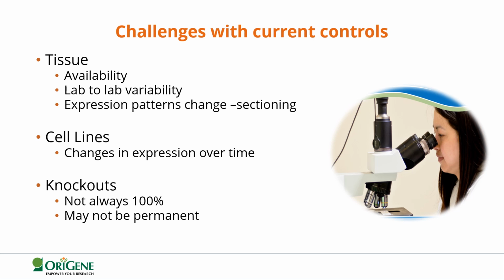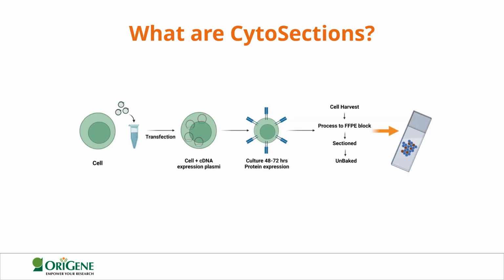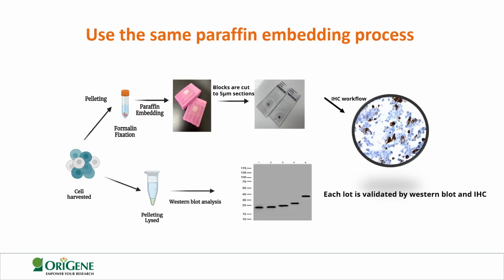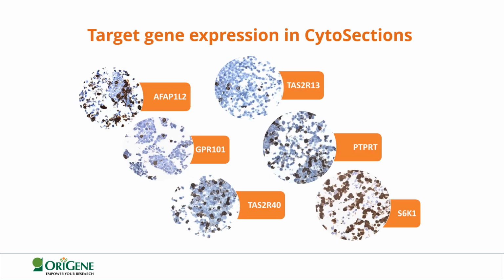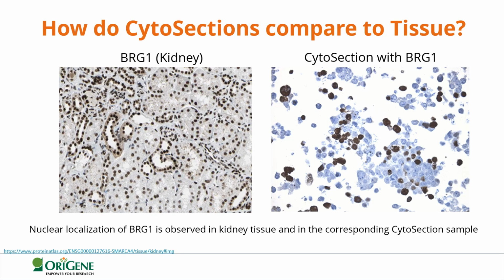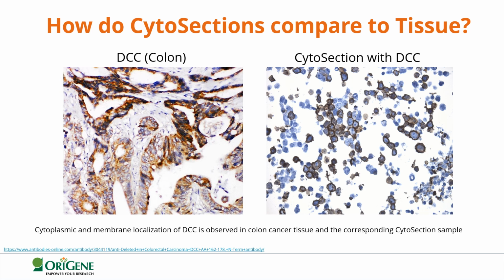Introducing CytoSections™ – Reproducible and Renewable Controls for IHC, ICC and ISH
CytoSections are FFPE sections of transiently transfected cDNA specific gene targets over-expressed in mammalian cells. They are used as positive and negative controls for IHC, ICC and ISH. CytoSections can replace tissue controls, offering affordable, consistent and reproducible results.

Explore our dedicated Landing Page to learn more about our solution for control slides!